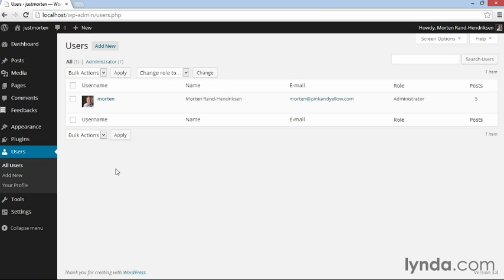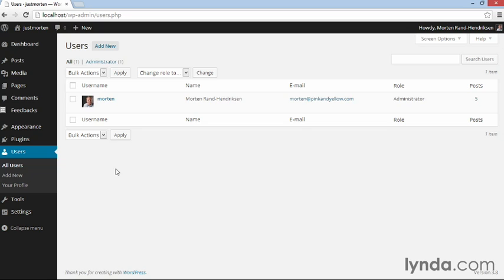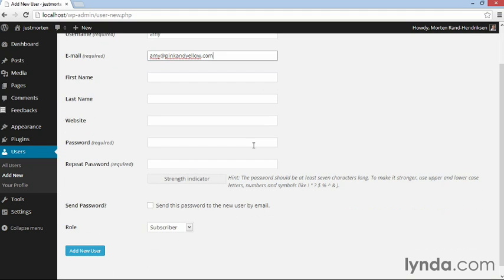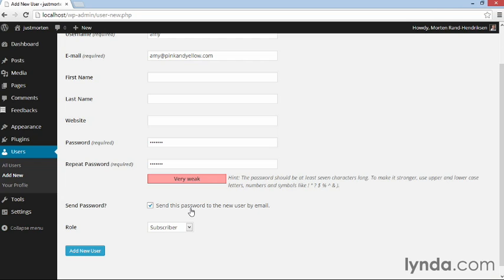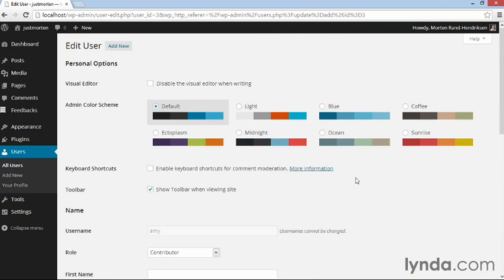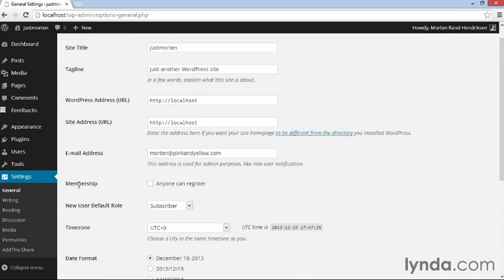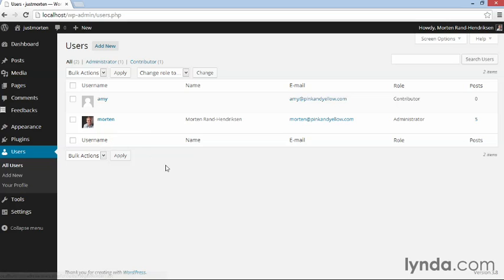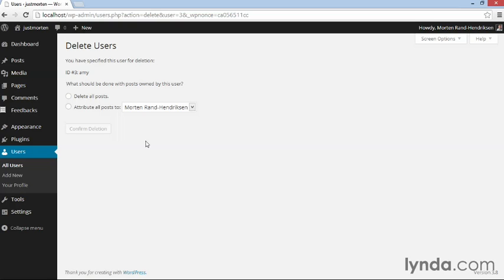803 Adding and managing users